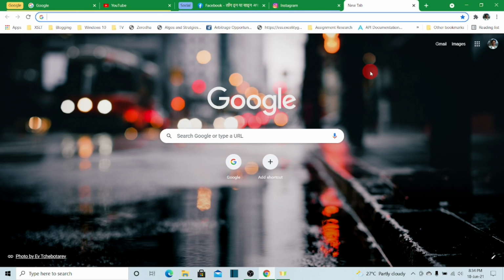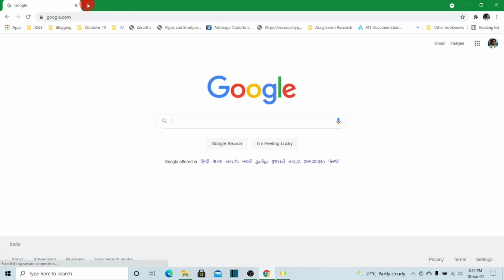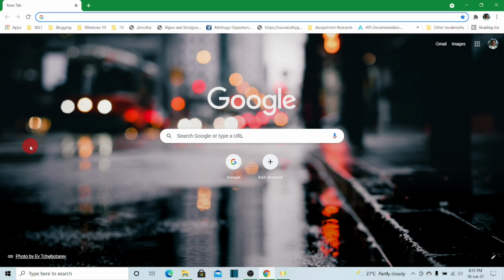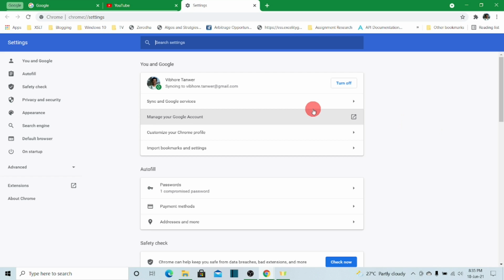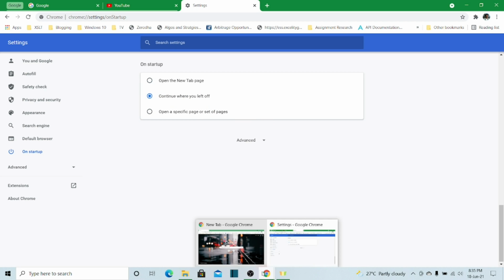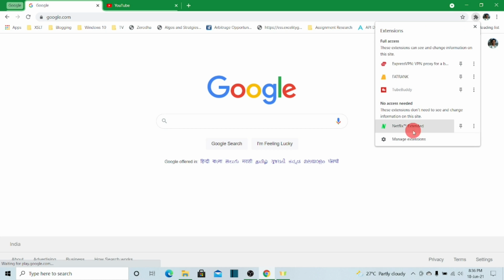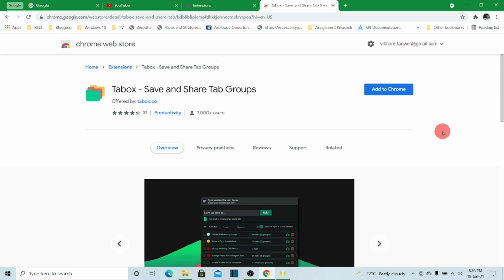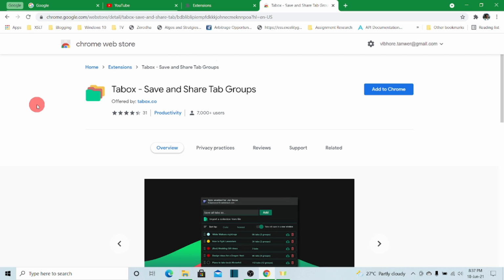How To Save Tab Groups in Google Chrome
This video explains how to save tab groups in Google Chrome and later restore them. Google Chrome Tab Groups are really helpful to organize Tabs if you do a lot of browsing. Chrome by default does not save Tab groups, so if you close browser and re open it all your Tab groups will be lost.

Steps to follow:
1. Go to "Settings"
2. Go to "On startup" options
3. Select "Continue where you left off"

After this every time you open Chrome it will restore your Tabs and Tab Groups from last session.

Gear I Use to Create My Videos